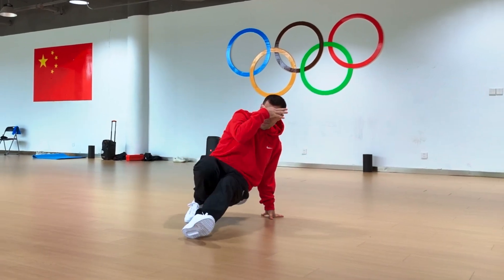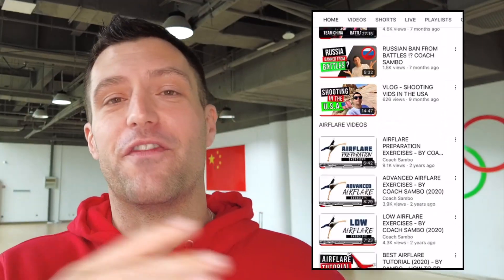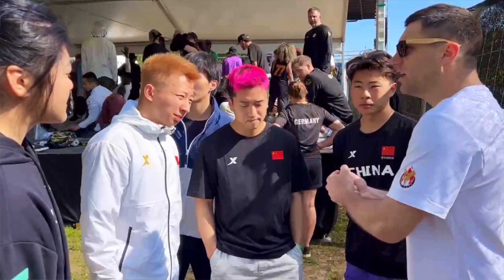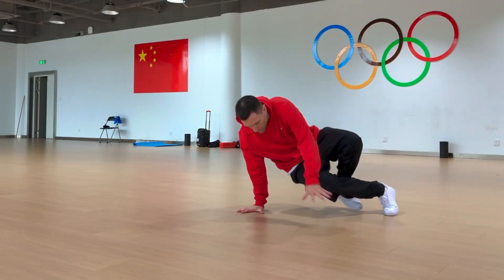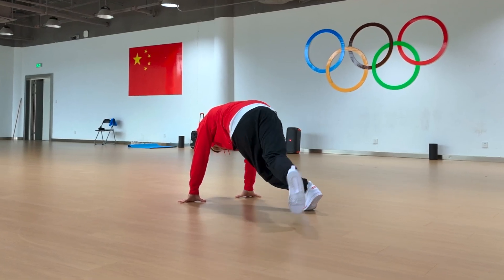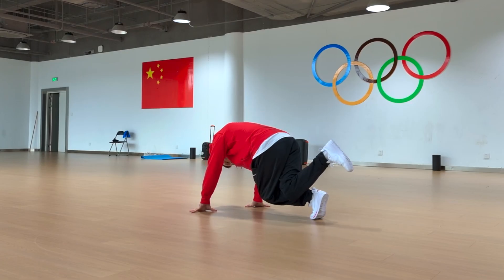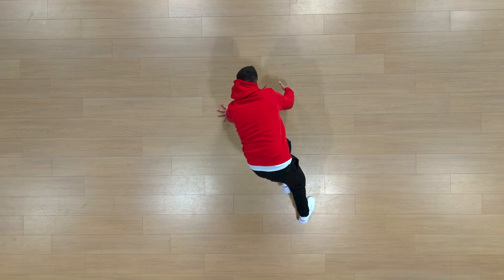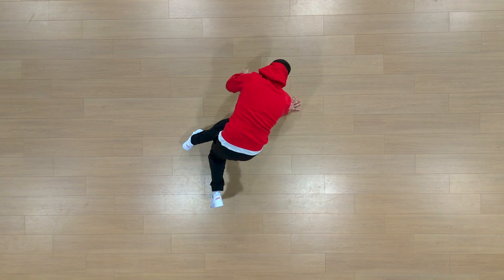FRESH BEGINNER FOOTWORK - COACH SAMBO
Are you looking for fresh footwork as an upcoming BBoy or Bgirl? I'll give you 3 in this video to expand your footwork vocabulary! All very well explained by your man, Coach Sambo ;)

Also, if you are just starting out with Breaking, don't hesitate to check out my Beginners Masterclass !

I hope you liked this video and don't forget to check out a lot more on my Youtube Channel!